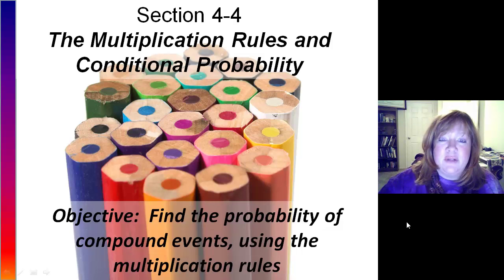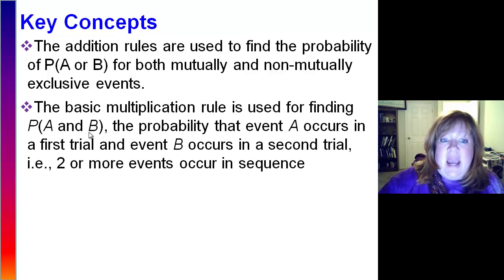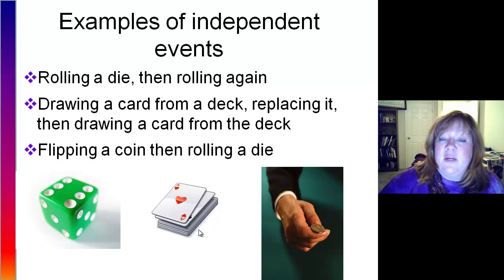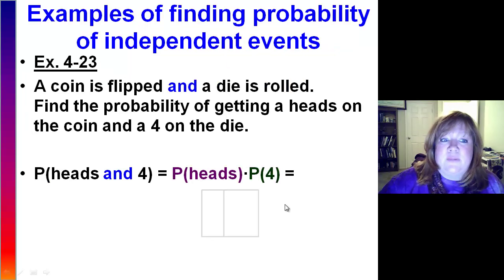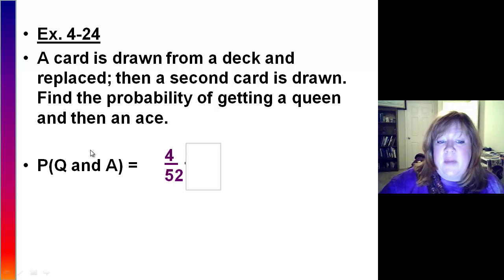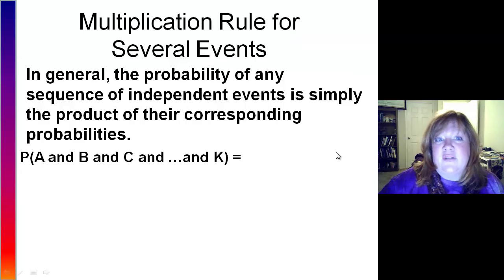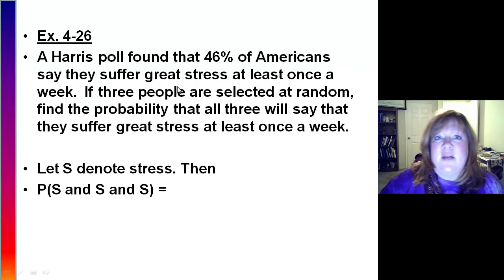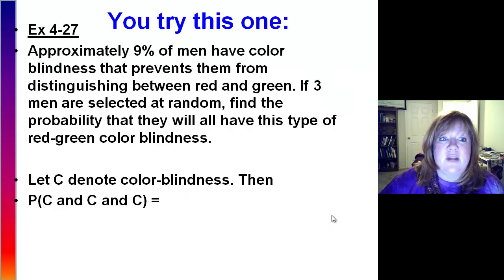0404 Compound Probability Part 1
Find the probability of compound independent and dependent events, P(A and B), and the probability of and event given another event. P(B|A)